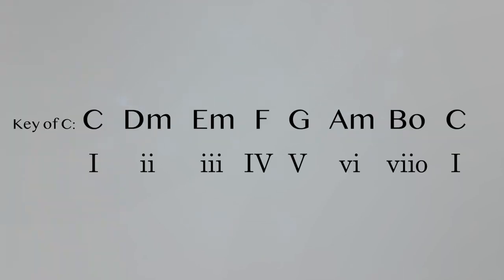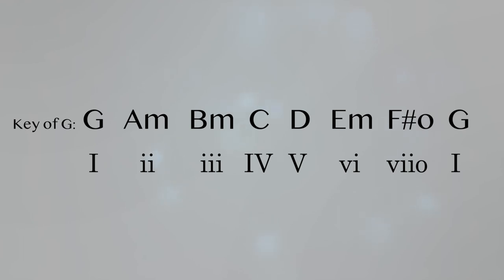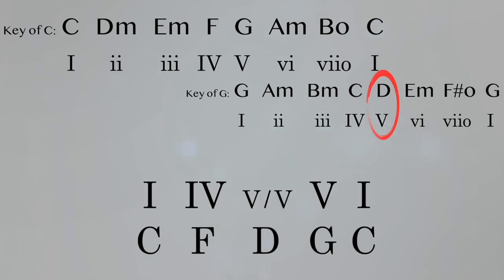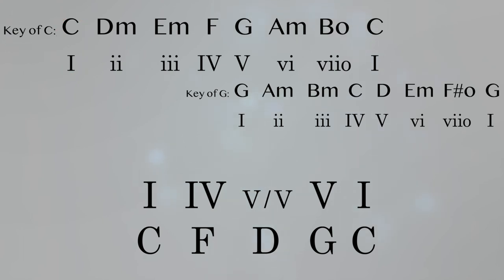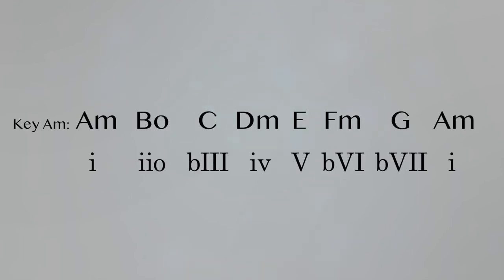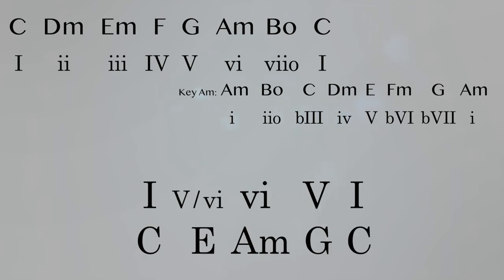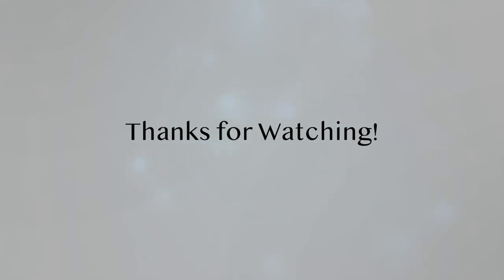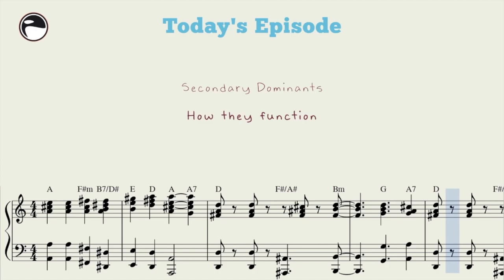Secondary Dominant Chords - Music Theory Lesson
Okay, what are Secondary Dominants? Basically we’re using chords from an other key to kinda “Spice Up” our chord progressions.

Check out this diagram. I ii iii IV V vi viio I. Here we can see all the chords in a major key. As you may or may not know, the V chord (This guy right here) has a strong pull to the I chord. We call this V chord the “Dominant” chord. (If you want to know more about this, check out my video on functional harmony)

Now let’s add in some lead sheet symbols. We know this G wants to go to C. Now forget that. Let’s plug the key go G into this diagram. Here we can see that the V chord is a D. So the D chord is the dominant chord int he key of G and there for wants to go to the I chord, G.

Now back to the key of C major. Let’s make a chord progression in this key. We’ll go C, F, G C. I IV V I Check it out.

How let’s take that G chord and put the V chord in the key of G before the G chord. Now we have C, F, D, G, C. So this is kinda crazy because now we are playing a D major chord in the key of C, and there’s no D major in C. But, D is the V chord in the key of G. And in our progression that D chord is going straight to the G. So listen to how it sounds now.

Pretty cool right. That’s basically what a secondary dominant is. We put a dominant chord from an other key , or a secondary key, into our progression. We call this a V of V. Because it’s the V chords of the V chord.

Now let’s take it a step further, you can play a secondary dominant before any chord. Let’s make a new chord progressions just using chords in the key of C. C, Am, G, C. Or I vi V I Now, let’s look at that Am, the minor vi. In the key of Am the V chord is E. So we can put that E amor chord int he progression right before the Am. Now we have C, E, Am, G, C.

Seeing as how Am is the minor vi in the key of C we would call E V of vi. So you can have a V of whatever you want. [Show, V/ii V/IV V/vii] Check this out. C E Am B Em F D G C.

Granted, that’s a bit over the top. But you get the idea of how it works.

Before we go here’s a few more quick notes on secondary dominates, all of these V chords can be V7s. So in out C F D G C example, the D could be a D7, which sounds really cool. Also, the same works in minor keys. {Show i bio bIII iv V bVI bVII i with lead sheets] Like the V/bVII would be F here for example.

Let me know if you have any question about all this. It can be a lot to take in, this had to be explained to be multiple time when I was younger before I was able to fully grasp the concept. That being said, a friend of mine over at Orcastra Studio has a good video on this same topic and so does Signals Music Studio. It’s always good to get multiple views on these concepts, so please go check their videos out too.